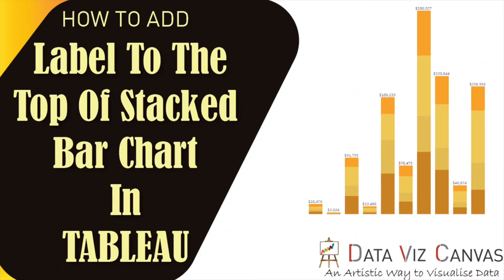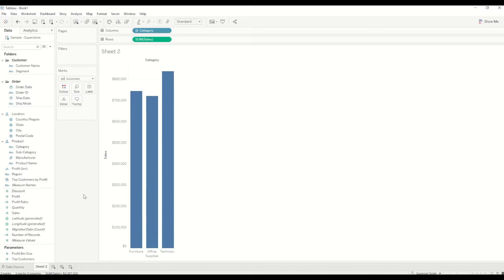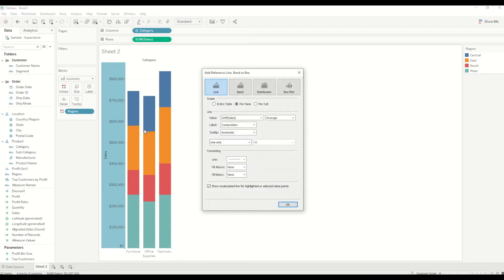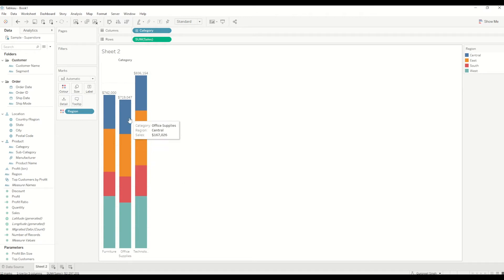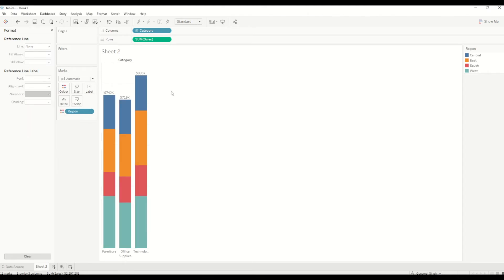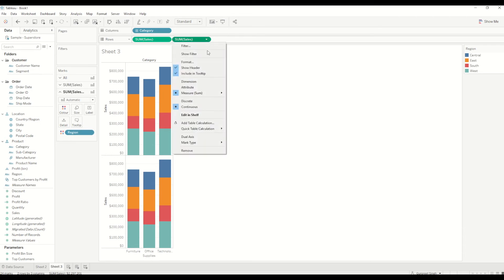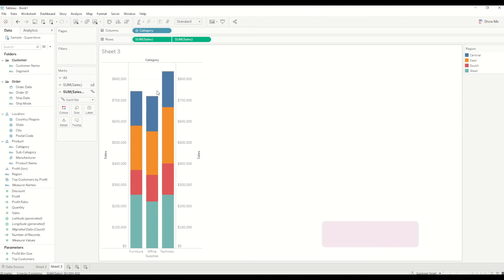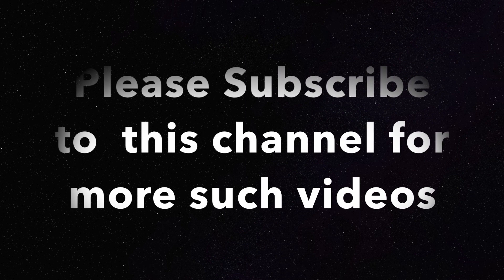How to Add Top Label on Stack bar chart in Tableau| Tableau training for beginners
In this tutorial we will learn about how to add Labels at the top of Stack bar in tableau. Tableau training for beginners| Tableau tutorial

📚 SQL

📚 DATA ENGINEERING

📚 SOFTWARE ENGINEERING

🎙️ Audio

⏱ TIMESTAMPS